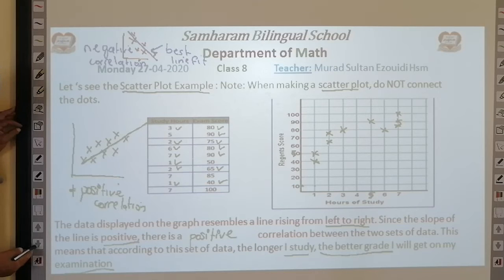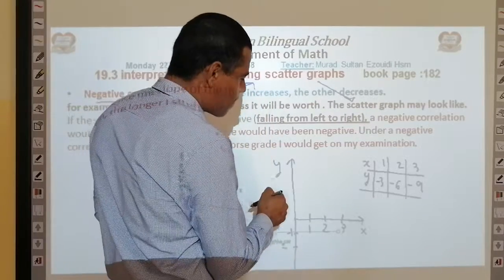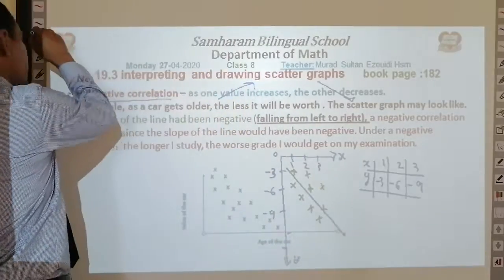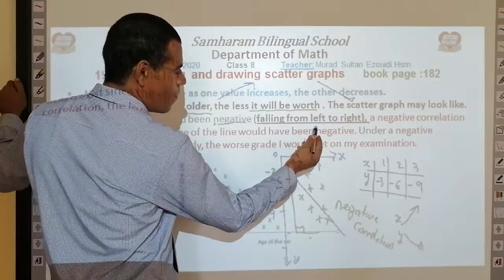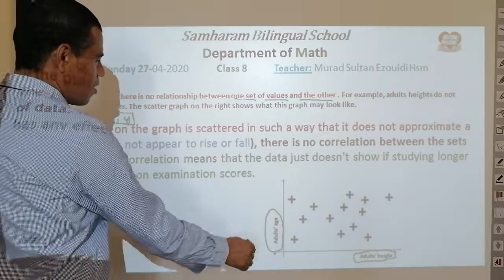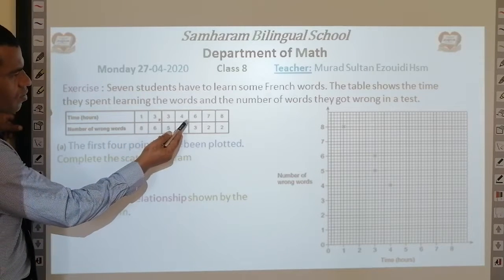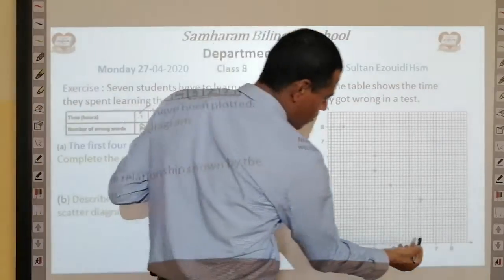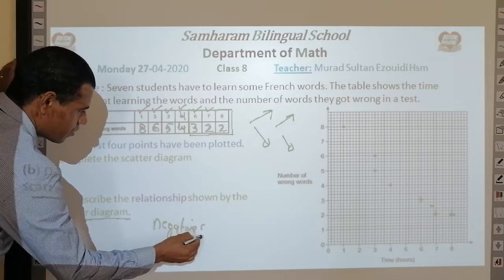INTERPRETING AND DRAWING LINE GRAPHS CLASS 8 PART 3